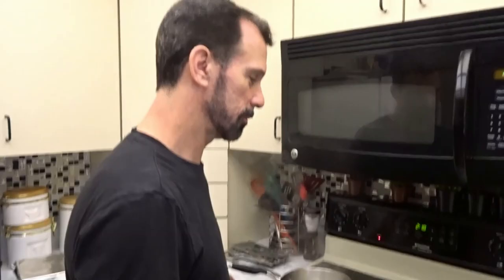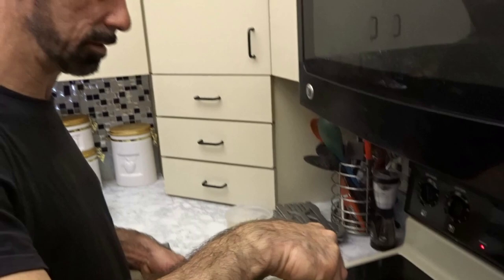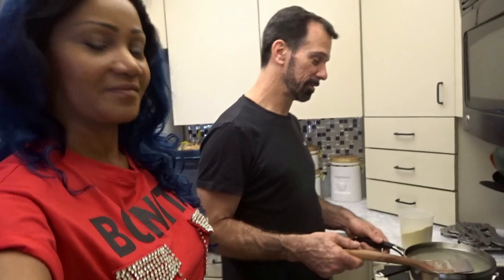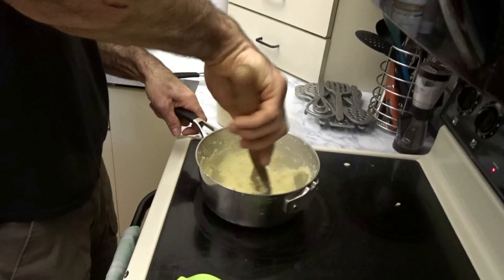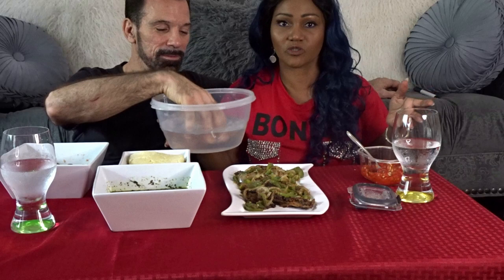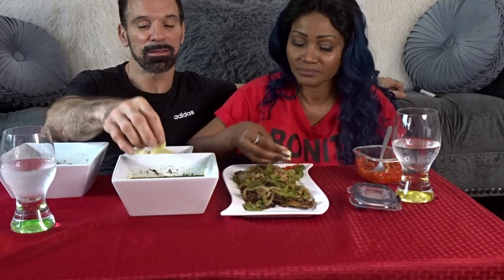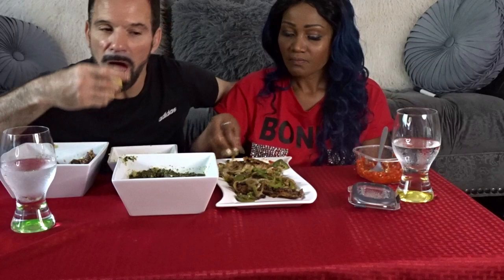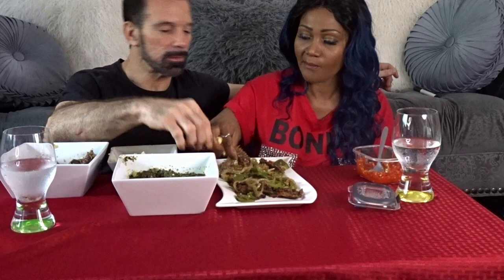Mukbang | My Italian husband cooking African Food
Hello Everyone🖐
Please watch this video of my husband cooking african food, it was a yummy fufu

XOXO
CIAOOOOOO!

 Please follow us (couples account): @Raysy_Love
 Video Editor credit sylvia and (daughter): @Misslovelyjess2

Outre song:
Theme Afro Trap by kill trio| Baguette United Music